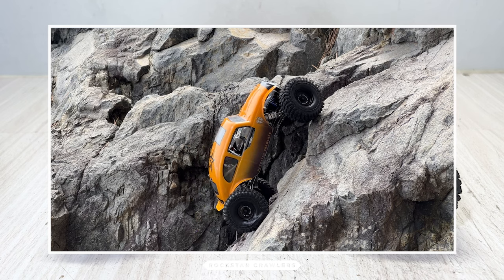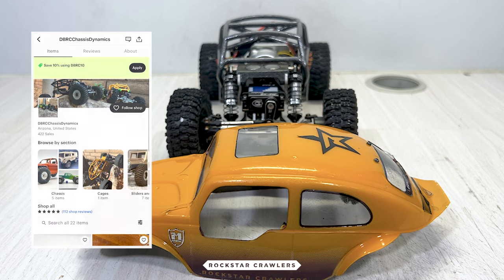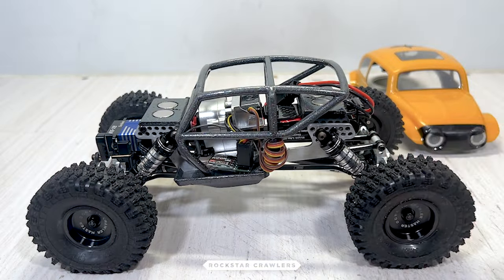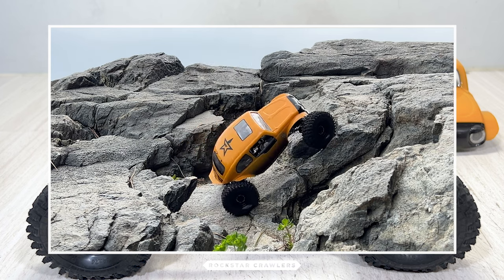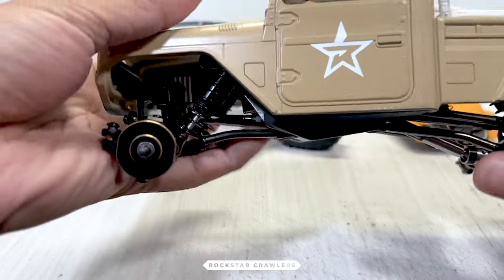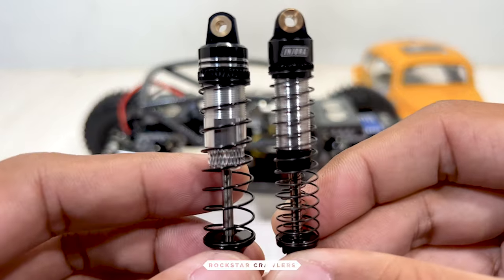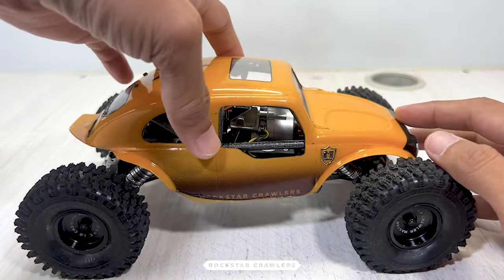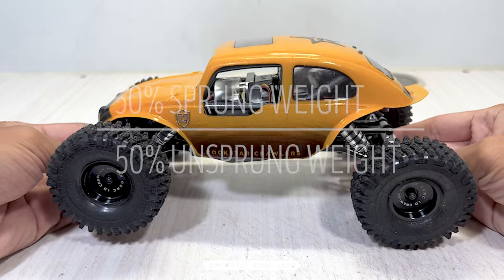Build Breakdown: TRX4M Beetle – Custom RC Crawler Parts & Set Up Explained | ENCORE Ep.1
This is my first time to do a build breakdown video. I've had this in mind for a while now since this has been requested and suggested to me already repeatedly. For this first episode, I'm discussing some build details about this TRX4M Beetle build. There are 6 parts: body, chassis, gearbox, shocks, links, and battery tray – plus one extra chapter for weight distribution.

I'm planning to do more of this, so please let me know what you think! Suggestions are welcome, too.

00:00 Intro
00:25 Overview
01:31 Body
03:29 Chassis
04:40 Gearbox
06:36 Links
07:34 Shocks
09:08 Battery Tray
10:31 Other Details
11:40 Outro